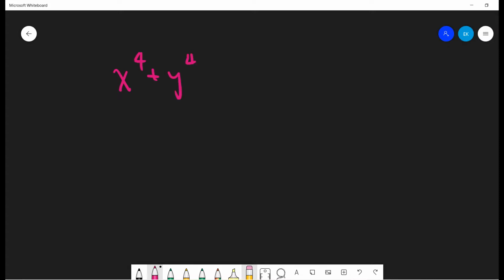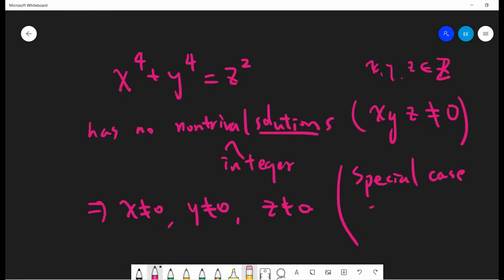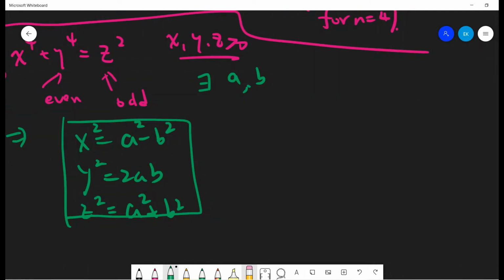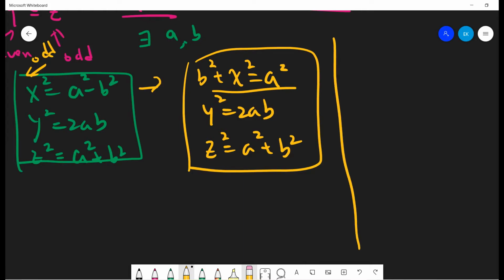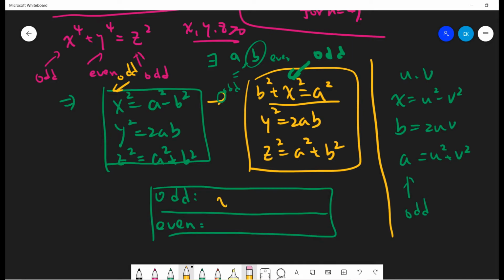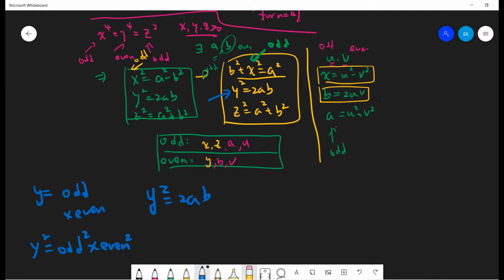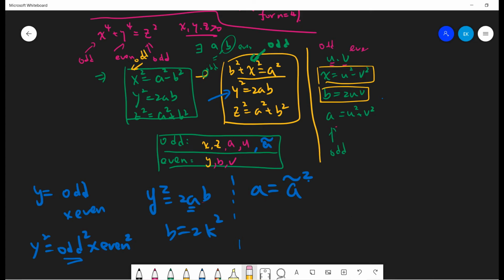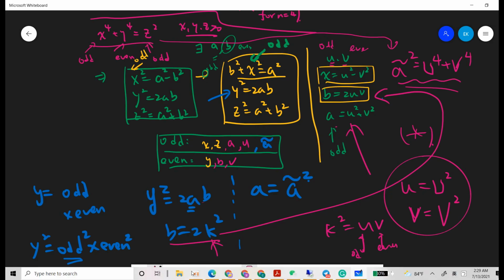Prove Fermat last theorem n=4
Real analysis